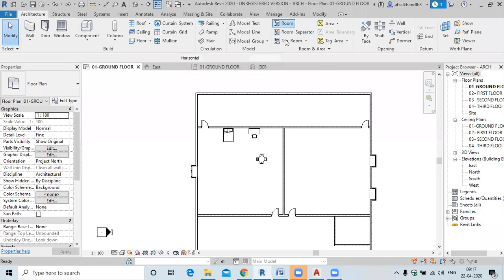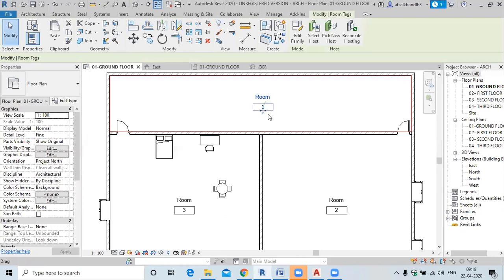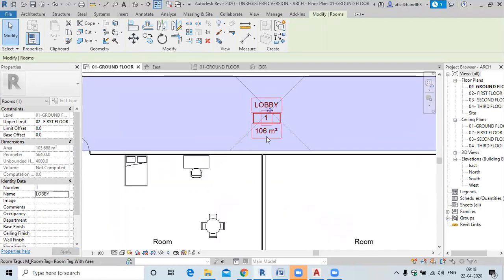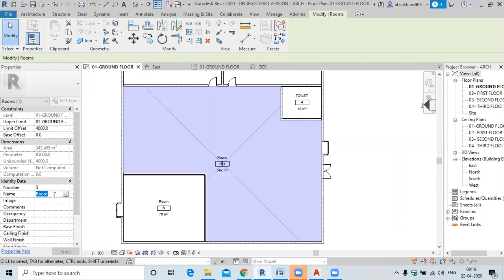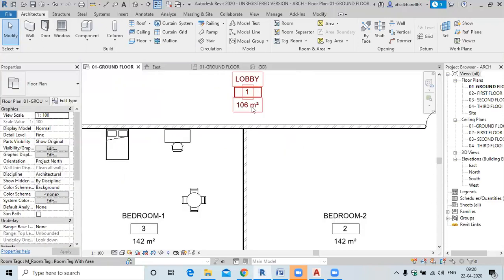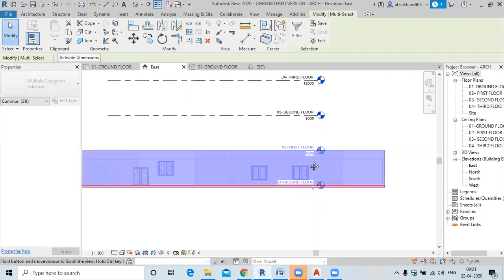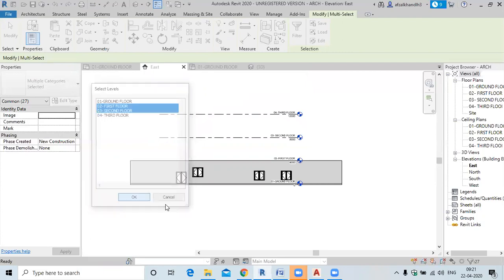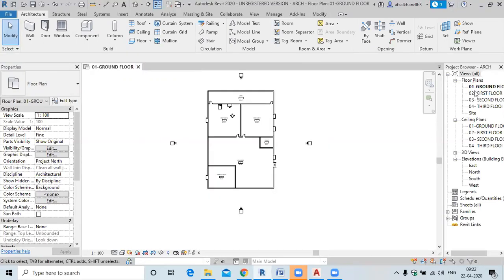TUTORIAL 05 _REVIT MEP _BASICS OF REVIT ARCHITECTURE(PART 04)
Unlock Your Potential in MEP & BIM by Enrolling in our Courses!

🔥 Explore Exciting Career Opportunities! Enroll in Our Comprehensive Courses Today! 🔥

My Online Courses :
1. The Ultimate Guide to HVAC Projects in Revit : Start to Finish

2. Step by Step Design & Calculation of Plumbing system - Part1/2 (Bestseller)

3. Step by Step Design & Calculation of Plumbing system - Part2/2

4. Step by Step Design of 950TR HVAC Plant Room in Revit MEP

You'll Also Get:
✔ 30 Days Money back guarantee. So Its a Zero Risk Investment.

These courses come with a 30 day money-back guarantee - so there's no risk to get started.
This is the series of Revit MEP course (Basic to Advance) .